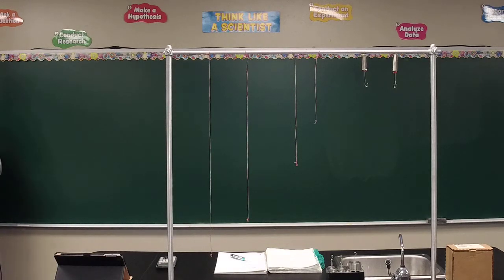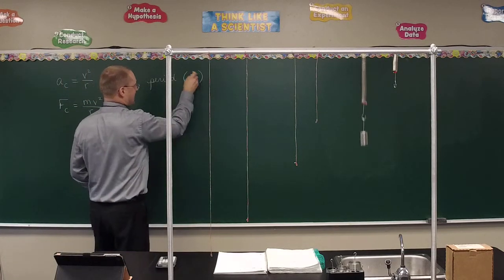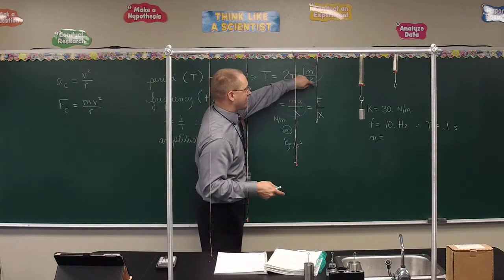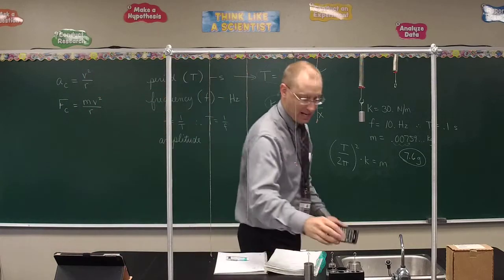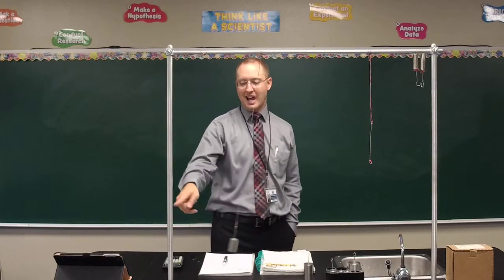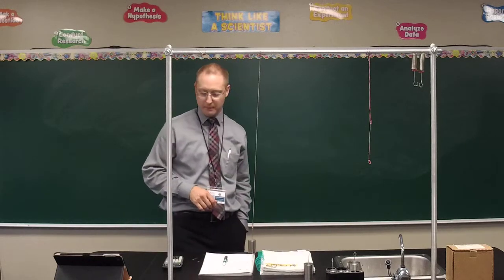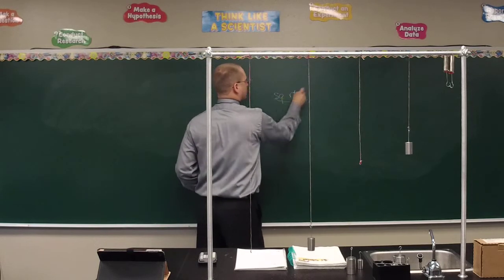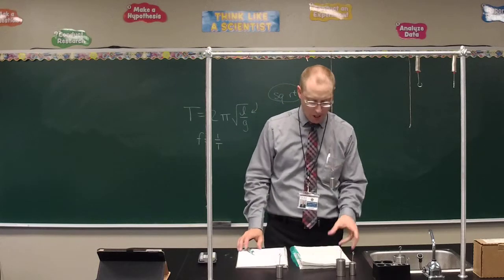Physics Lesson 68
Pendulum motion